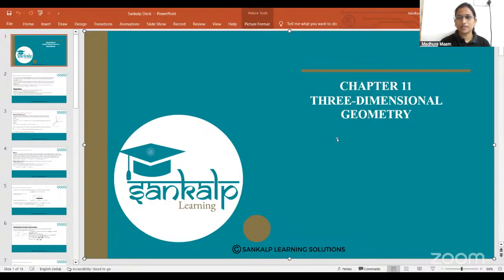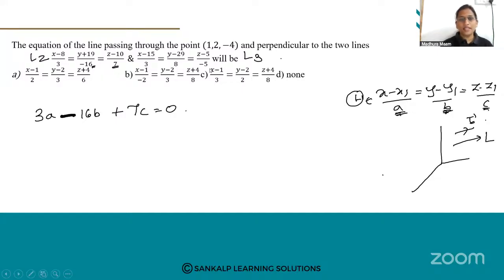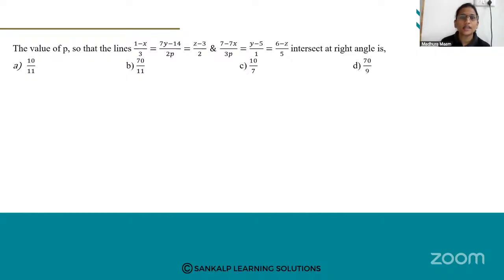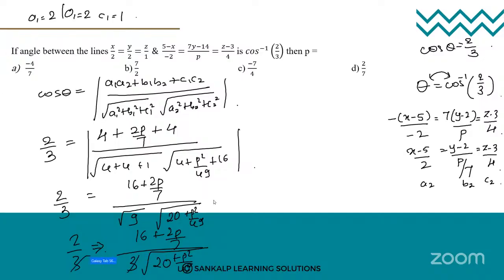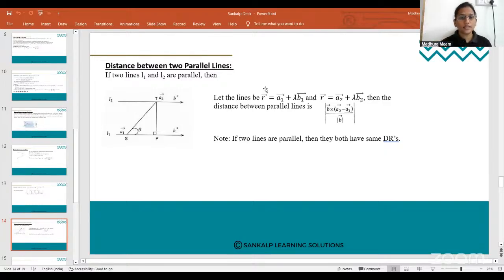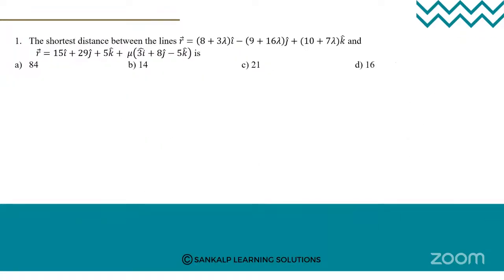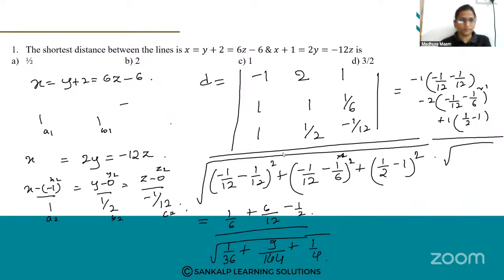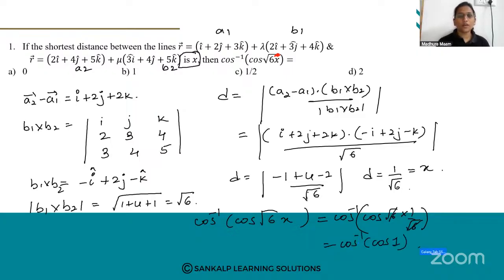Sankalp Classes - Math - three dimensional geometry - Session 2